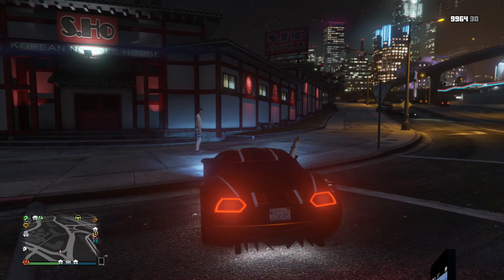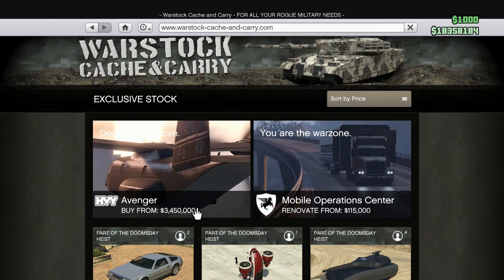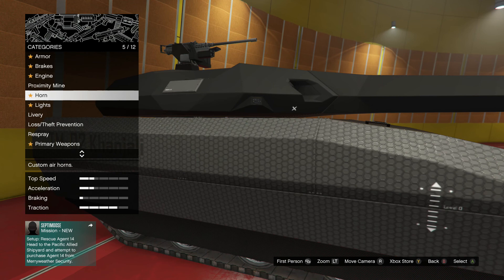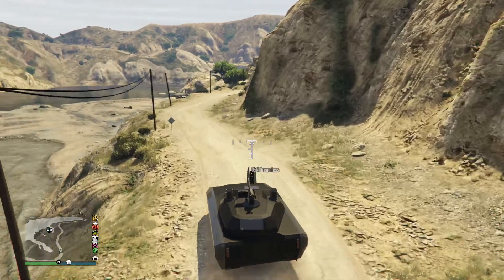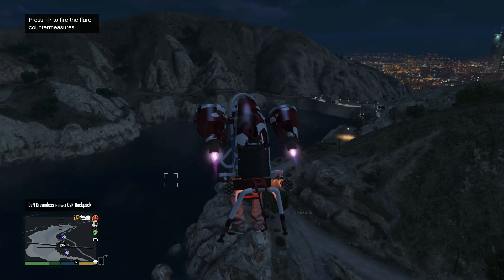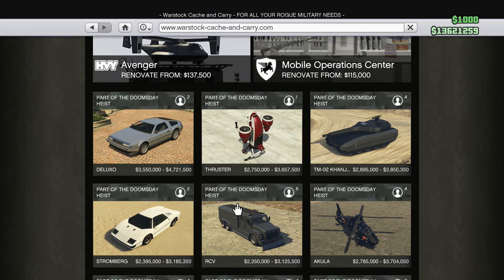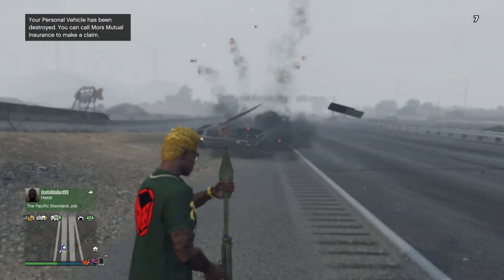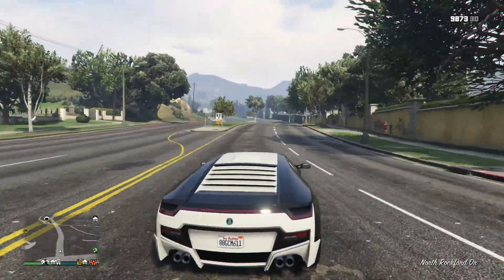GTA 5 Doomsday Heist DLC / Spending Spree + Top Vehicles Review!!!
New GTA 5 Online Review!!